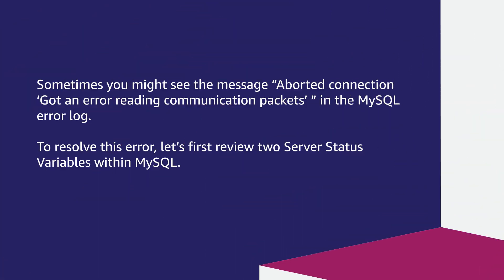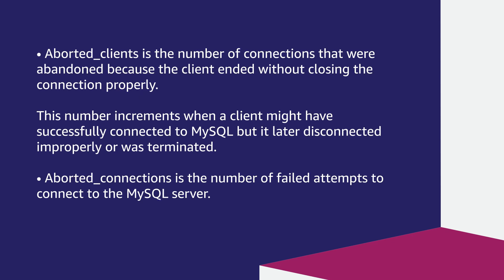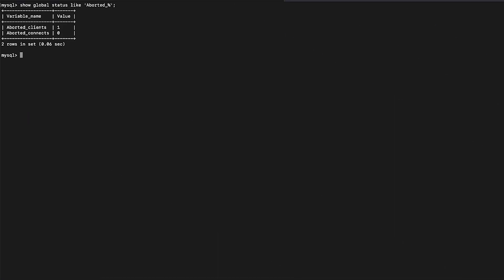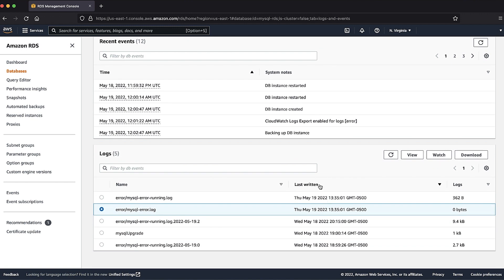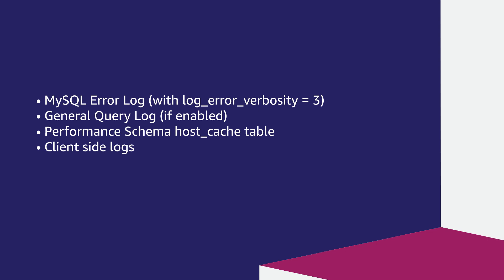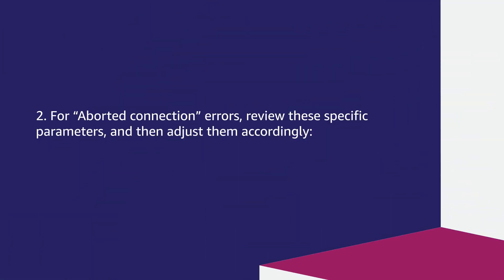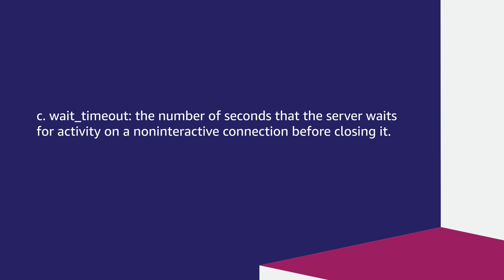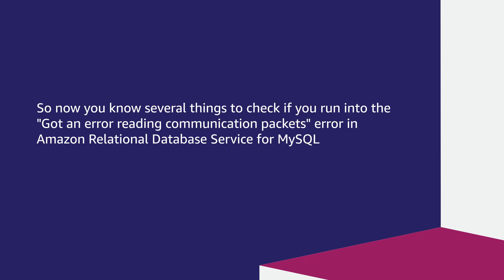How do I resolve the "Got an error reading communication packets" error in Amazon RDS MySQL?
For more details see the Knowledge Center article with this video

0:00 Intro
0:29 Starting notes
1:12 Demo Start
1:37 Check MySQL Error Log
1:52 Best Practice Checklist
2:13 How to Resolve 4 Errors
3:17 Ending

Jason shows you how to resolve the "Got an error reading communication packets" error in Amazon RDS MySQL.